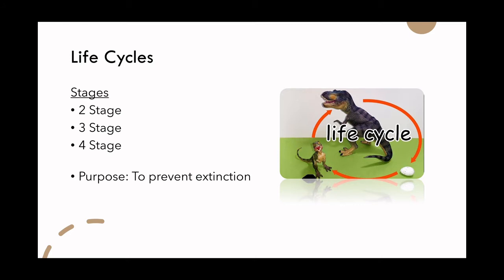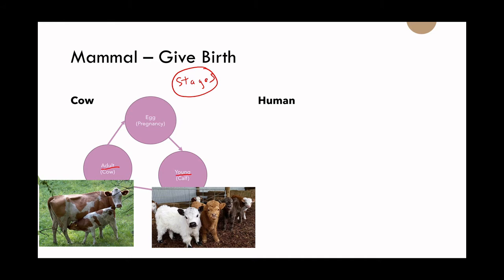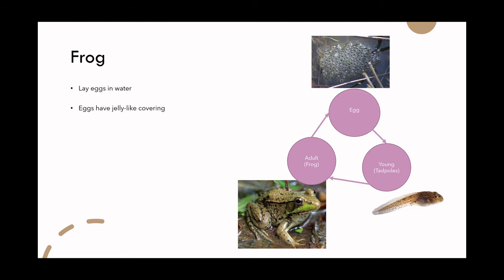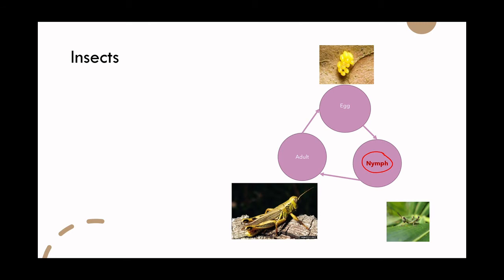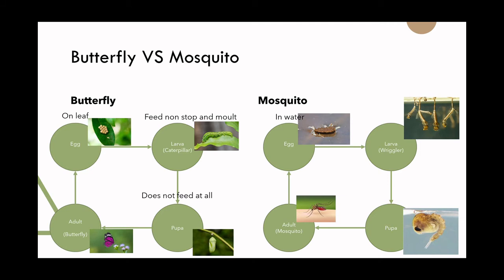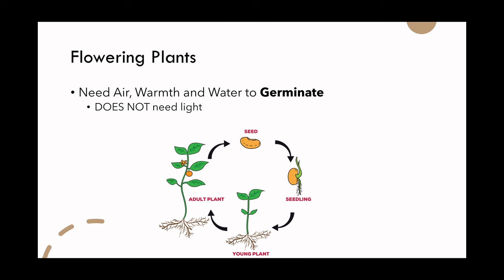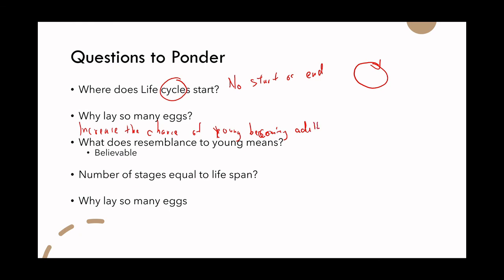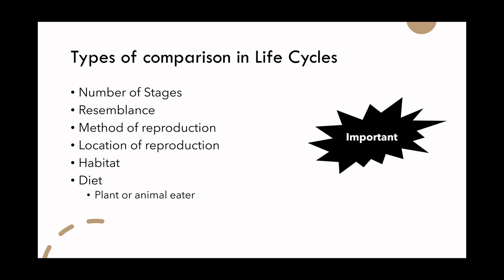P3 - Life Cycles